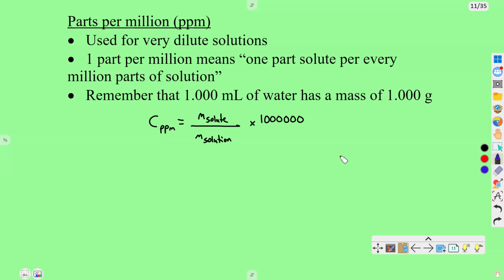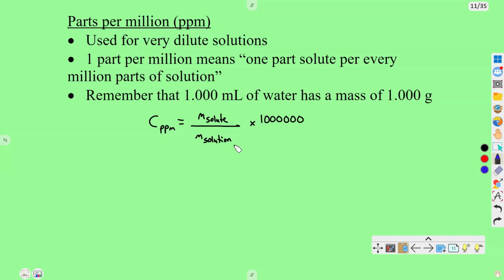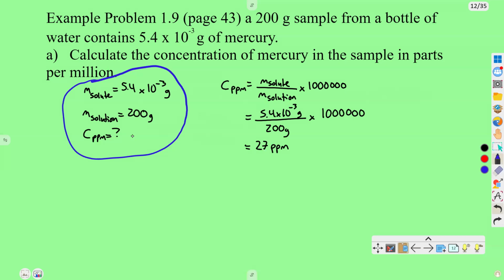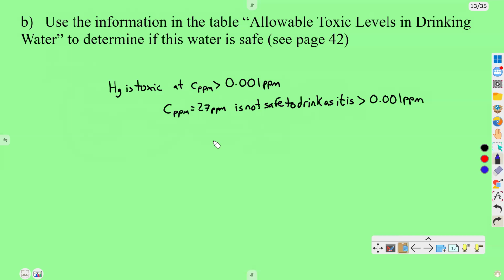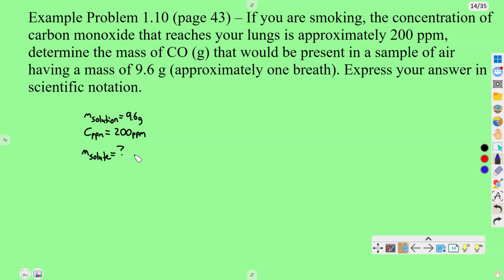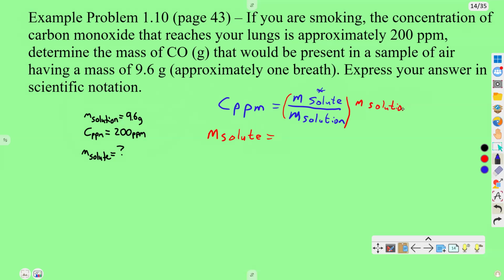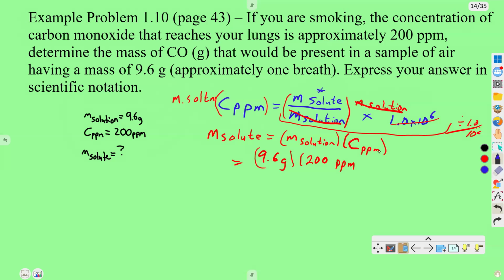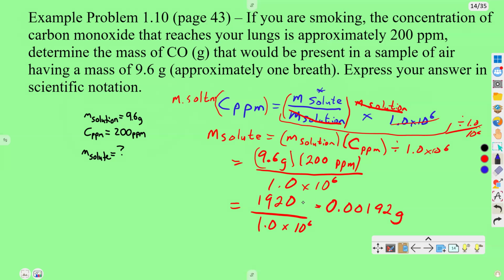Science 20 Unit A Lesson 11 ppm Concentrations